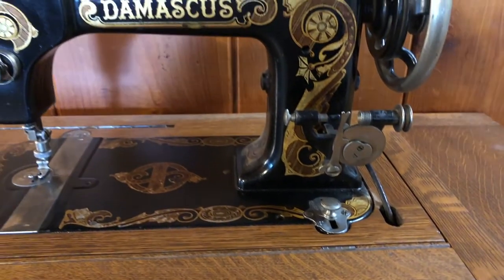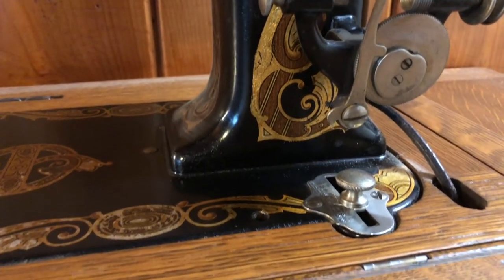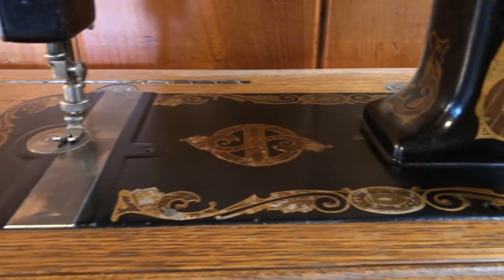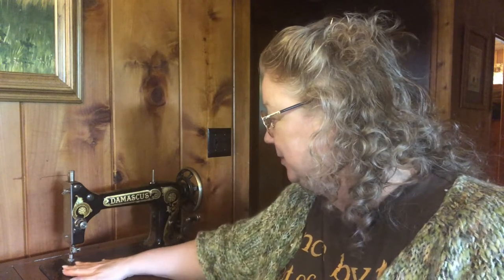Introducing my new obsession | Damascus Treadle Sewing Machine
I just bought a Damascus Treadle sewing machine. It was made by the National Sewing Machine Company and sold through Montgomery Ward catalogs in the 1920s. This is my first experience with treadle sewing machines but I thought it would be appropriate to make my historybound wardrobe.

▪️ Wanna buy me a cup of coffee? I live for coffee.

▪️ Do you like snarky geeky t-shirts?